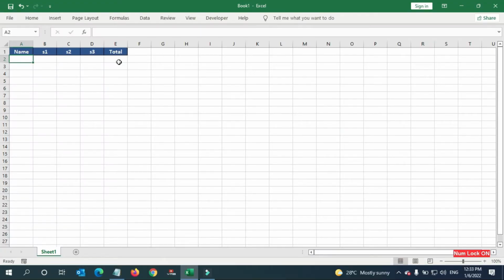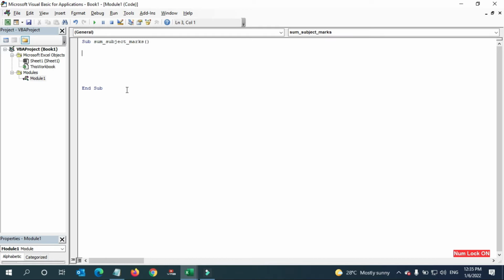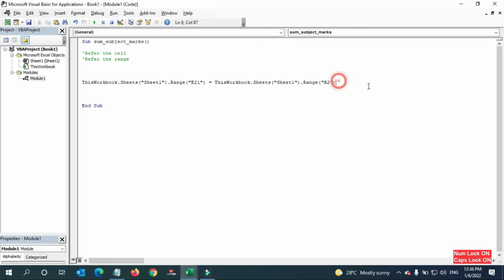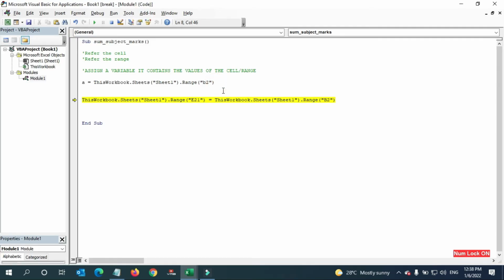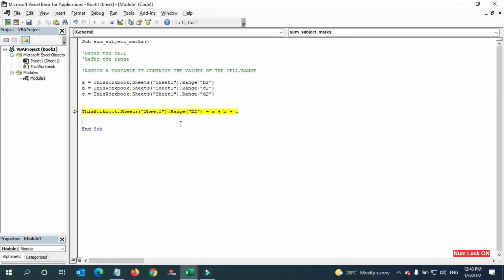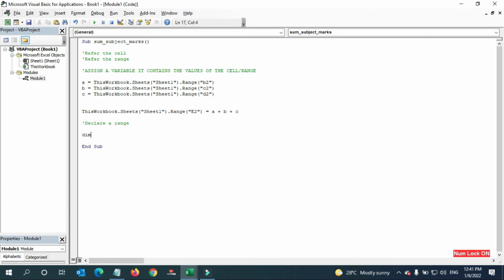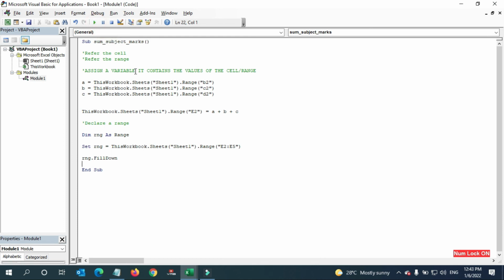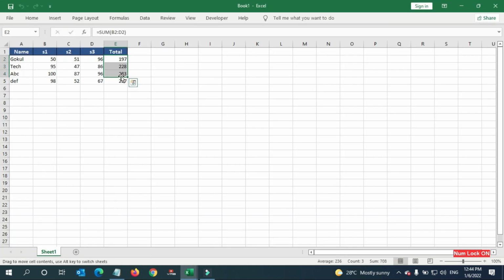VBA Sum Function With Variable - Excel VBA - Variable Usage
In this comprehensive tutorial, we dive deep into using the VBA Sum Function with variables in Excel VBA. Whether you're new to Excel macros or looking to enhance your VBA skills, this video covers everything you need to know about efficiently summing ranges with variables in Excel VBA. Learn how to apply the VBA Sum Function to different scenarios, including summing a range of cells, entire columns, and selected cells, all using variables. We'll walk you through practical examples of using the Excel VBA Sum function with variables, demonstrating how to write and implement VBA code that performs summation dynamically. Enhance your Excel VBA knowledge and discover how variable usage in VBA can streamline your data processing tasks. Perfect for Excel enthusiasts, VBA developers, and anyone looking to automate their Excel workflows with macros. VBA Sum Function With VariableVBA Sum Function With Variable, VBA Sum Function With Variable.